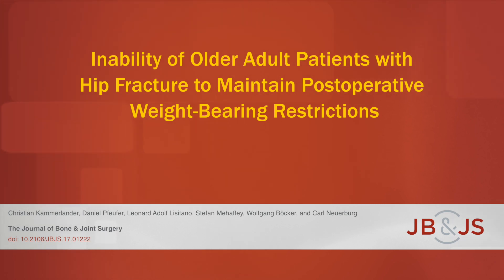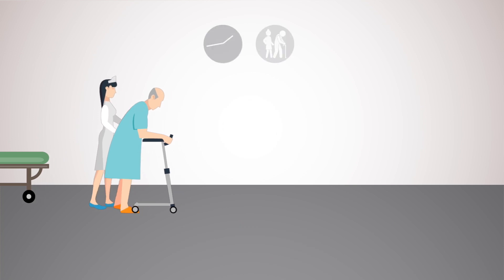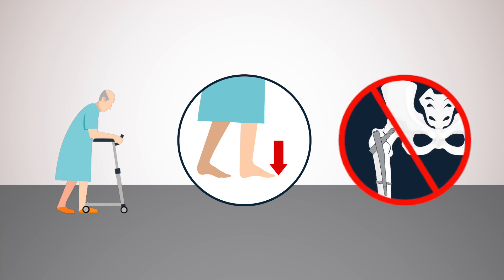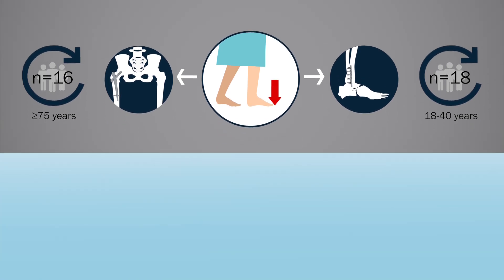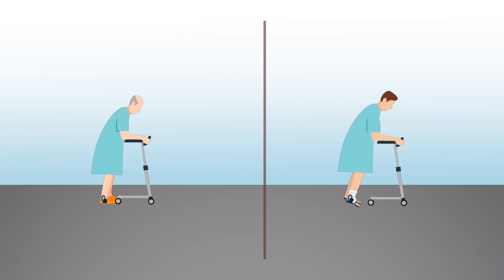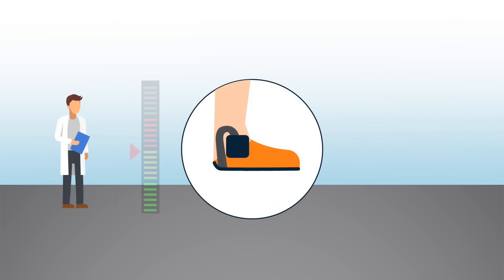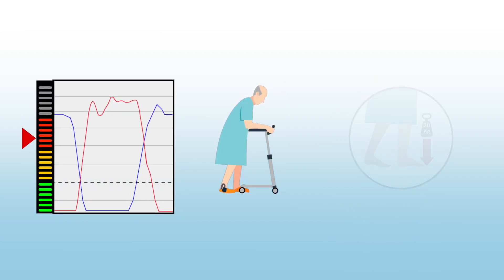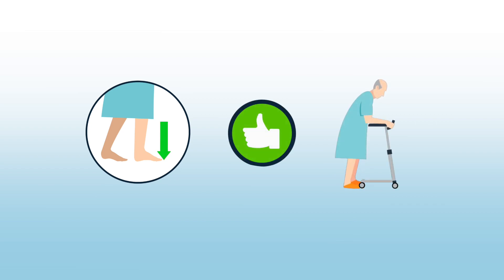Inability of Older Adult Patients with Hip Fracture to Maintain Postoperative...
For elderly trauma patients, a basic goal is early mobilization, as immobilization can trigger various complications, such as venous thromboembolism, pneumonia, urinary tract infections, and pressure ulcers. Although partial weight-bearing has been shown to significantly increase mortality compared with unrestricted weight-bearing, it remains a frequent recommendation of aftercare following lower-extremity fracture fixation.